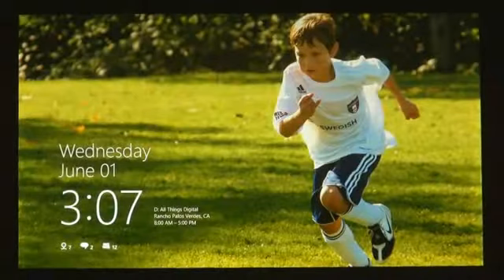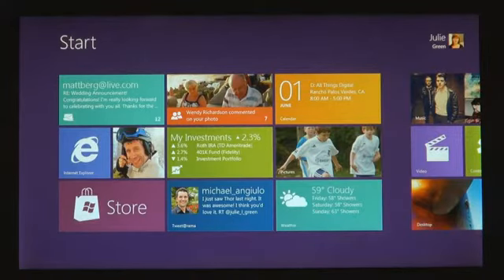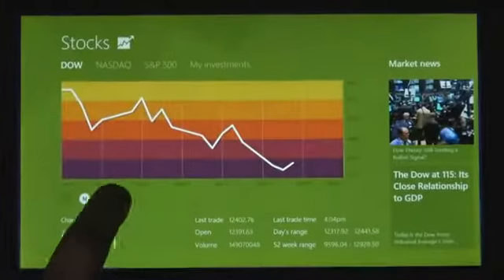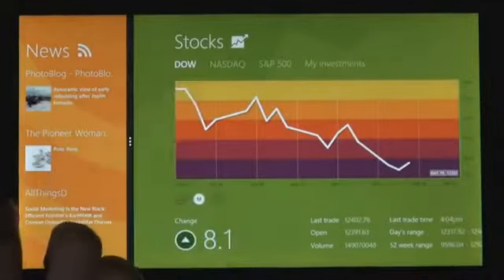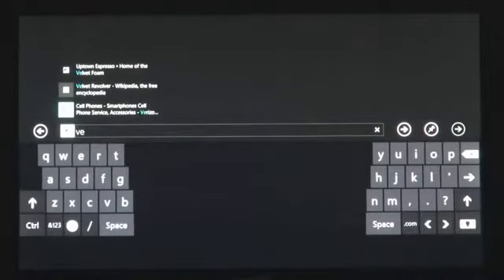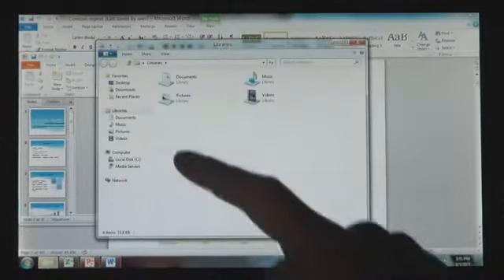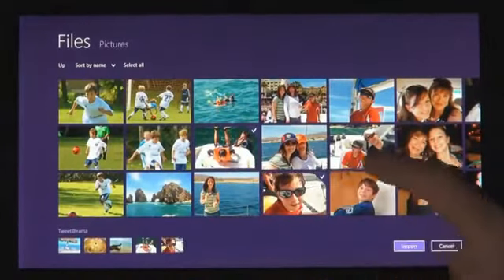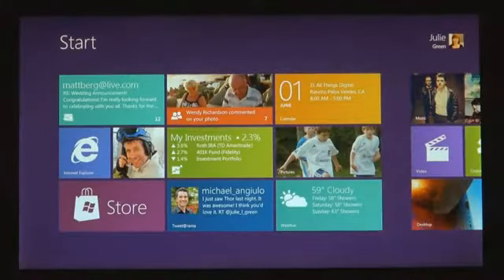Sức Trẻ IT - Giới thiệu hệ điều hành Windows 8.mp4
Welcome To Forum SuctreIT.Com - Diễn đàn Sức trẻ IT đem đến cho bạn nhiều thủ thuật tin học, nhiều phần mềm hữu ích, game, muzik,. là nơi giao lưu, trao đổi bổ ích, relax dành cho các bạn!